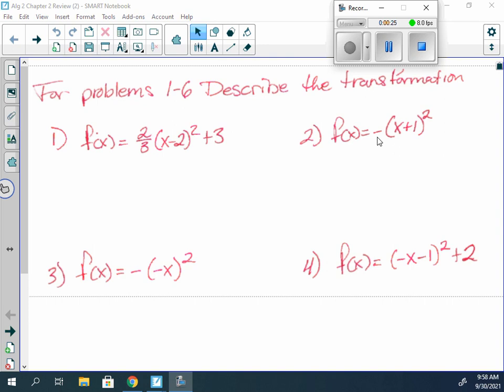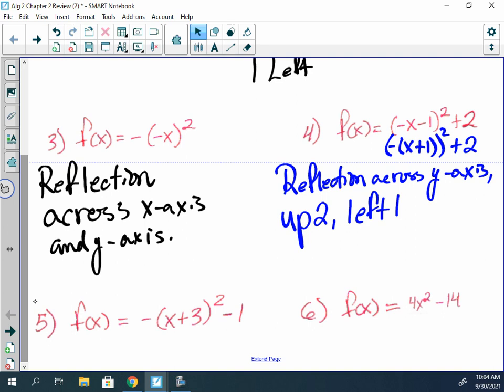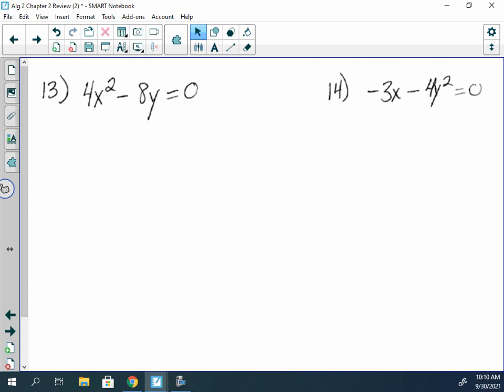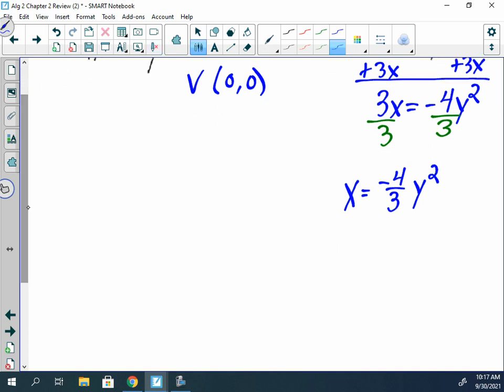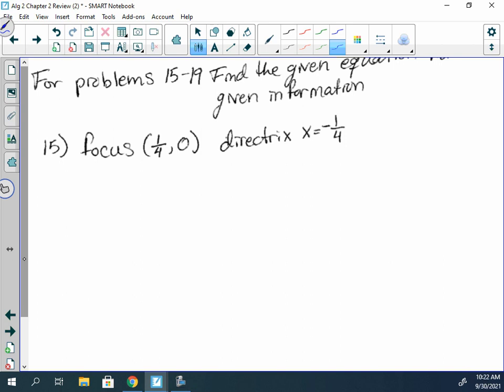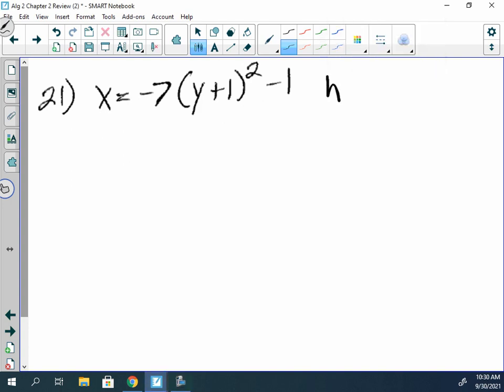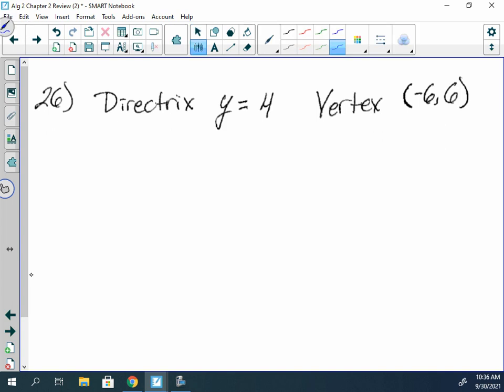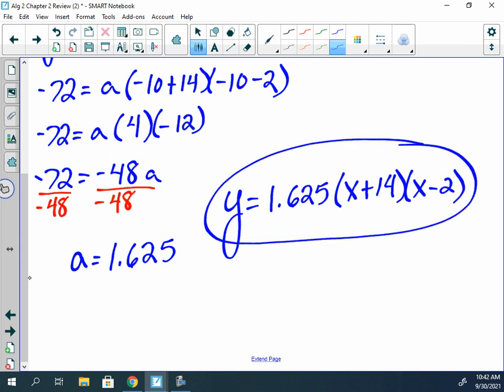Algebra 2 Chapter 2 Review